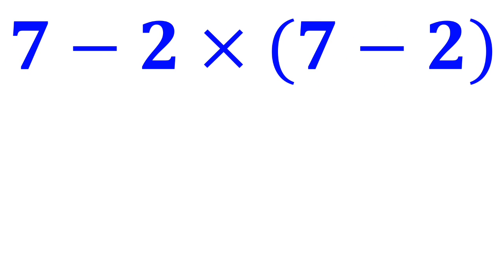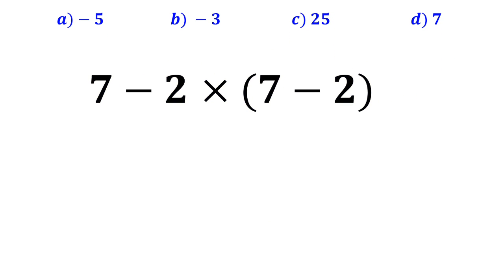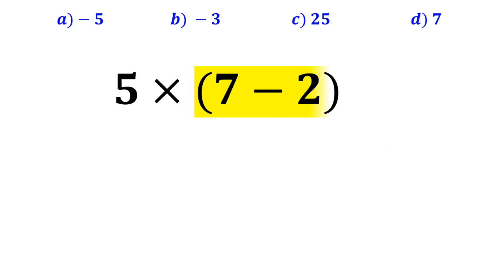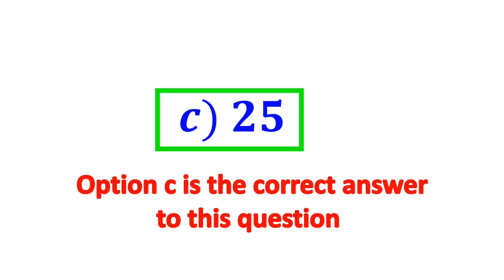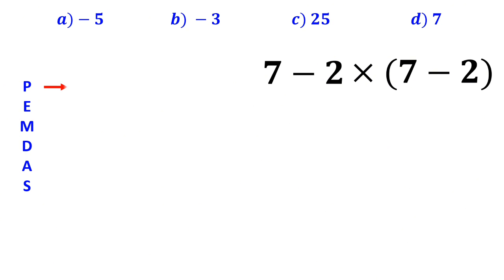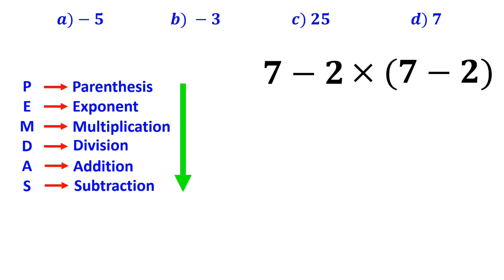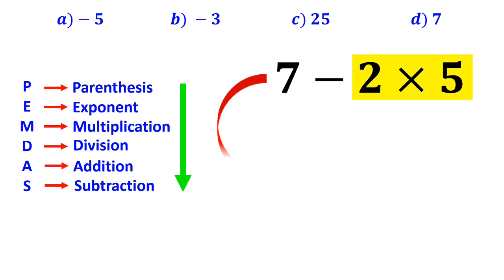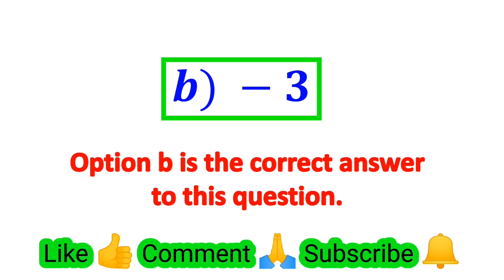Don’t Be Fooled — This Isn’t as Easy as It Looks!🤔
Think you’ve mastered math? Let’s put your brain to the test!
This simple-looking question confuses almost everyone 😅
Only a few people solve it correctly — can you be one of them?

Watch till the end to see the correct step-by-step solution using the proper order of operations!
Don't fall into the trap most people do 👀

📌 Try it yourself before watching the answer — and let me know your result in the comments!

👍 If you enjoyed the video, don’t forget to like
📤 And share this with a friend who loves challenges!

Let’s keep learning together! 🚀